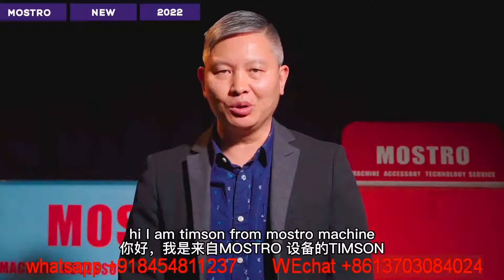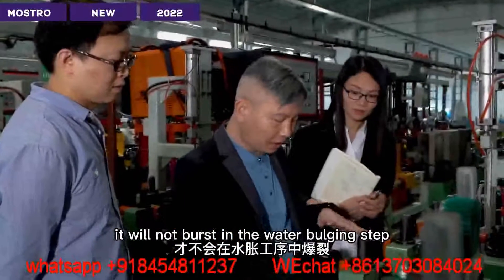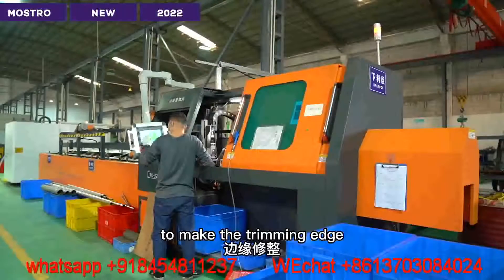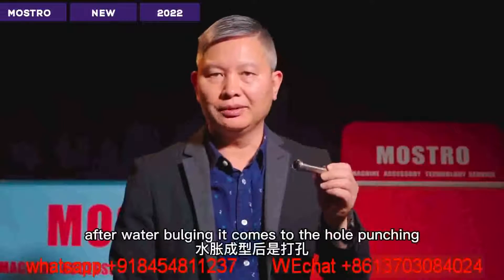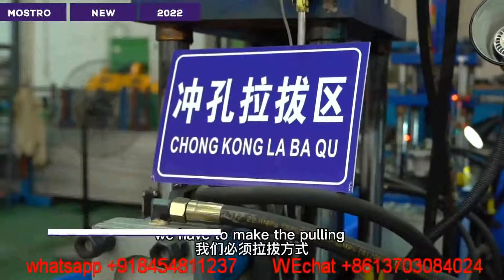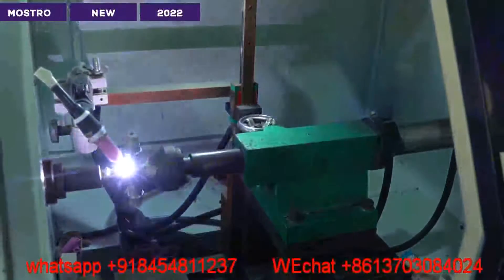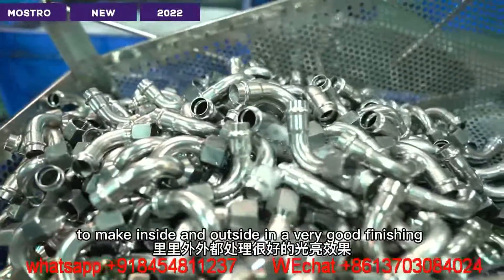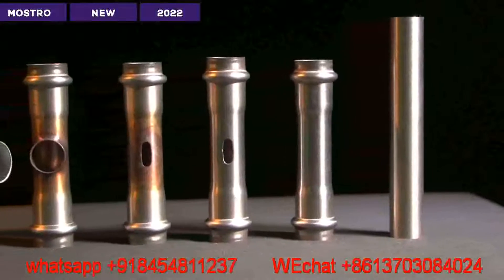Hydro-forming Pipe Production Line-three-way, four-way, T-type pipe, Y-type pipe, L-type pipe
1. Stainless steel hydroforming fittings are widely used in water supply system, bio-pharmaceuticals, heating,  gas
pipeline.
2. It made from high healthy material and have superiority of anti-corrosion.
3. for the press fitting process , we can make tee fitting, 90 degree elbow, 45 degree elbow and straight reducer cross
4. (Water bulging)hydroforming process is one of the most important process for press fittings.
5.  More, hydroforming(water bulging) is a trend for aerospace, nuclear power, car, motor cycle, water system, heating
system industries.